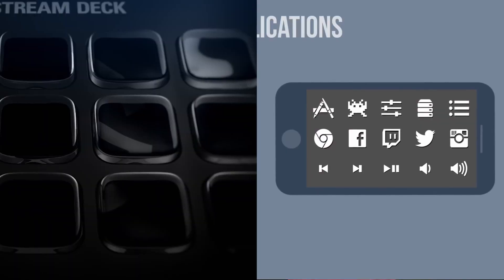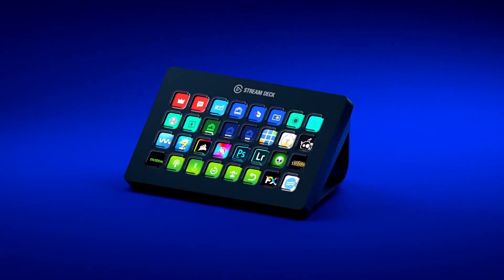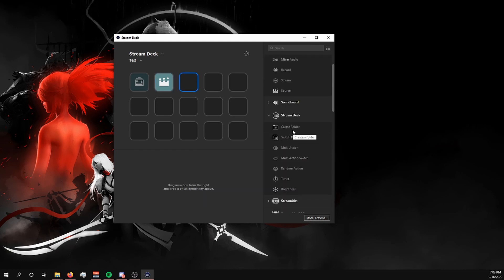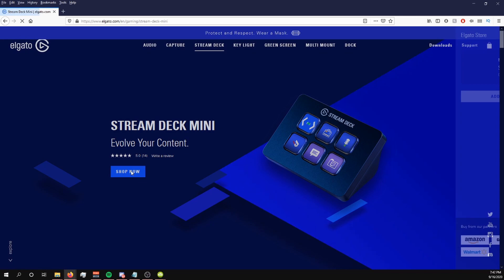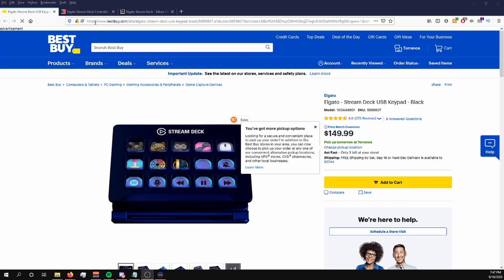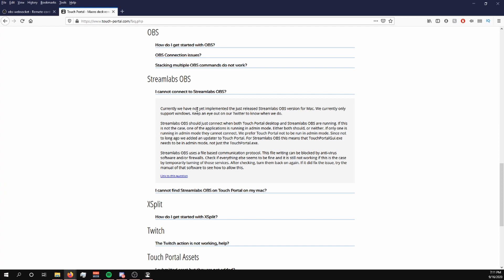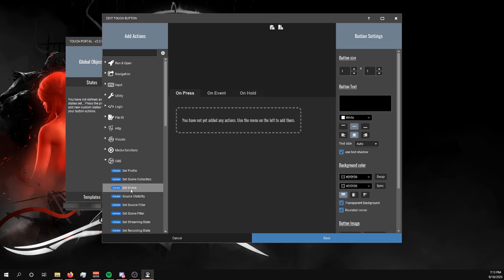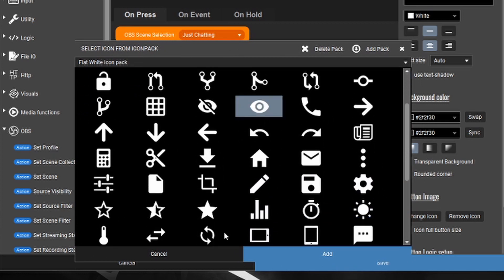Elgato Streamdeck vs Touch Portal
Elgato Streamdeck has reined supreme in terms of being the "ultimate streamer tool", but is it really? What is Touch Portal even? I introduce you to both, go through the positive and negatives, some basic setup as well as how they compare to each other.

0:22 Streamdeck Overview
1:43 Streamdeck Setup
2:57 Streamdeck Positives
3:26 Streamdeck Negatives

4:54 Touch Portal Overview
5:29 Touch Portal Setup
7:38 Touch Portal Positives
8:23 Touch Portal Negatives
9:06 Comparison Round

NOTES

ABOUT ME

Hi, I'm AtomBombBody! I am a content creator who struggled to find my place amongst "regular" video games, until I re-discovered my love for virtual reality. I want to share the amazing things you can do and experiences you can have in VR, and teach others how they too can create content around it!